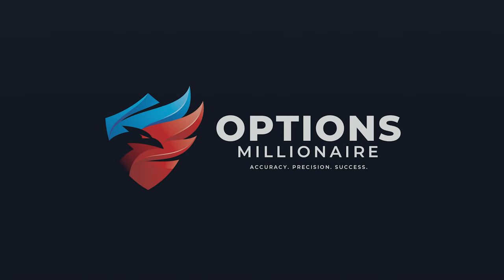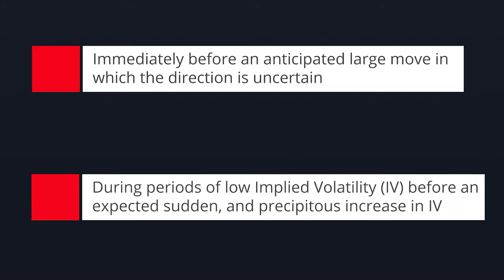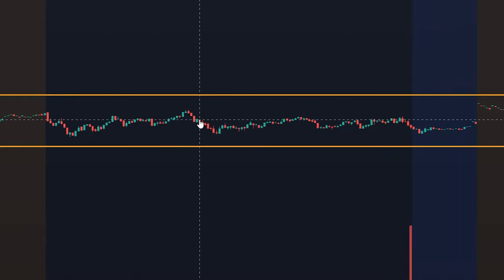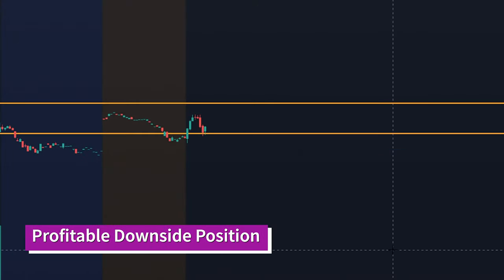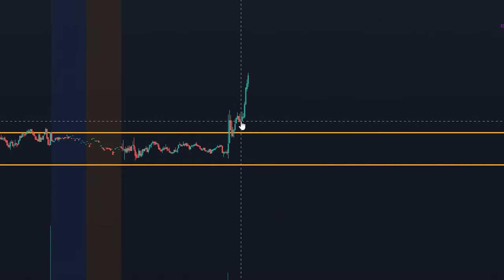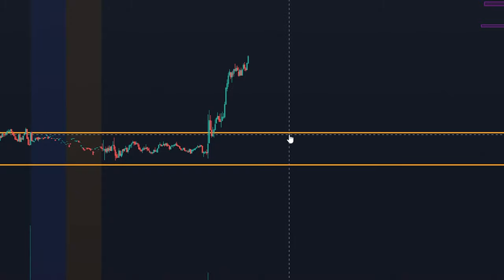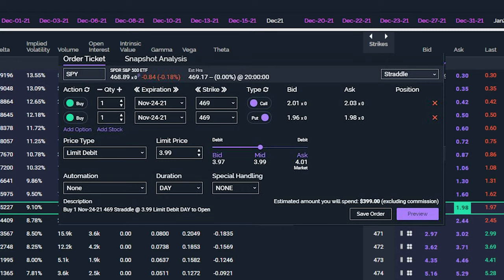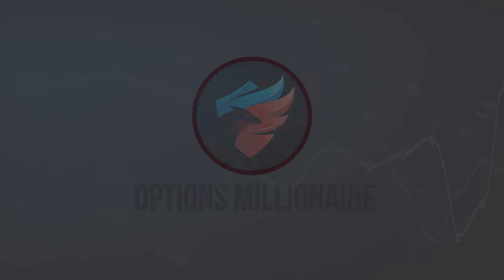How To Trade Long Straddles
Do you think a BIG move is coming but not sure which direction? Trade Long Straddles!

RISK WARNING:  Trading involves HIGH RISK and YOU CAN LOSE a lot of money. Do not risk any money you cannot afford to lose. Trading is not suitable for all investors. We are not registered investment advisors. We do not provide trading or investment advice. We provide research and education through the issuance of statistical information containing no expression of opinion as to the investment merits of a particular security. Information contained herein should not be considered a solicitation to buy or sell any security or engage in a particular investment strategy. Performance results are hypothetical and all trades are simulated. Past performance is not necessarily indicative of future results. OQOP7LDRFTXJSYUY